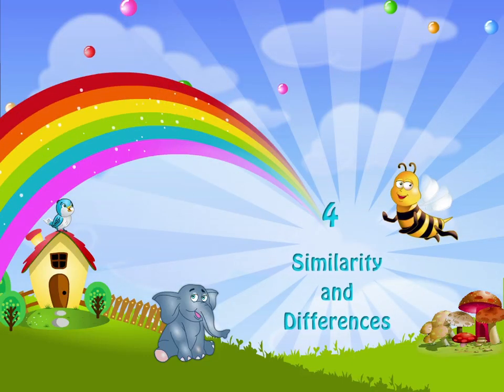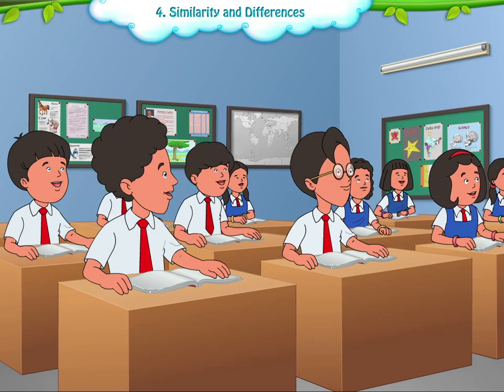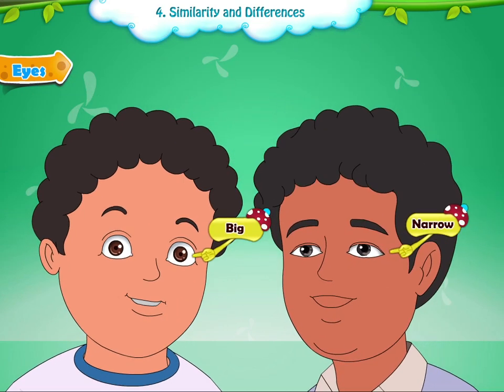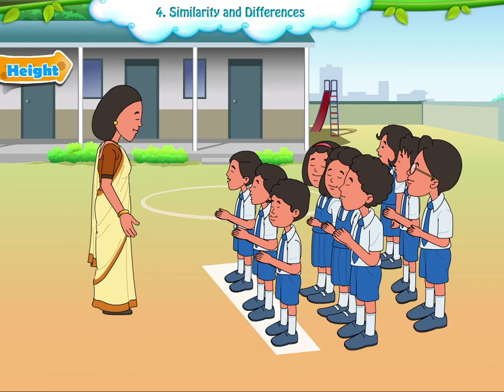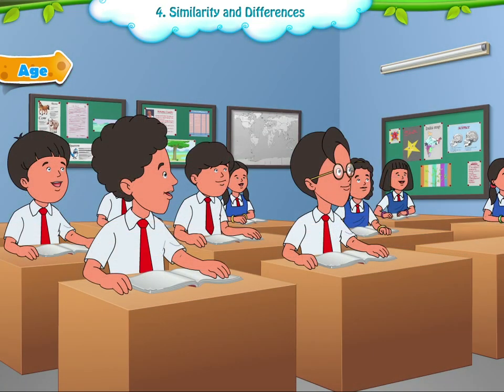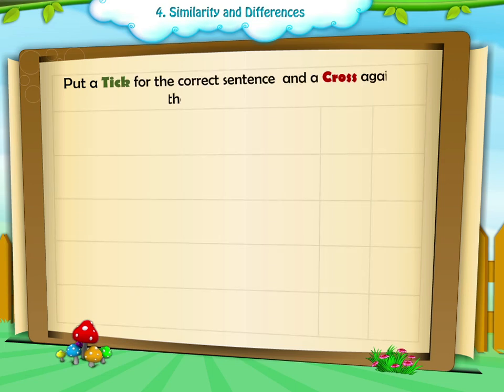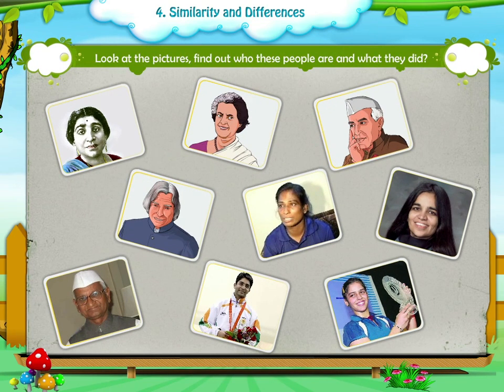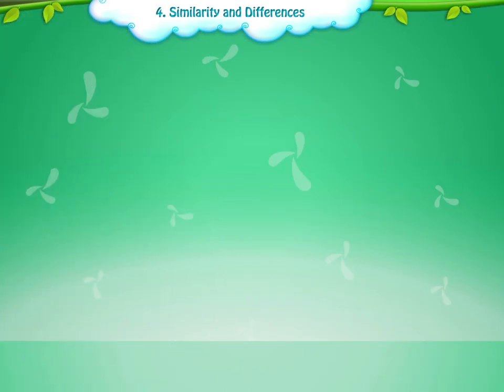Learn Grade 1 - EVS - Similarity And Differences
Learn Learn Similarity And Differences of our bodys Grade 1 - EVS Students